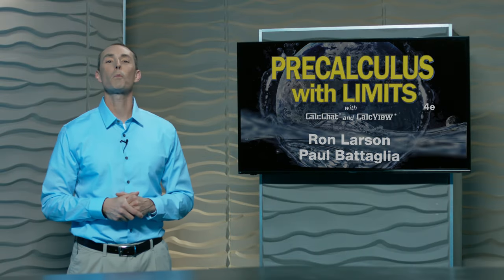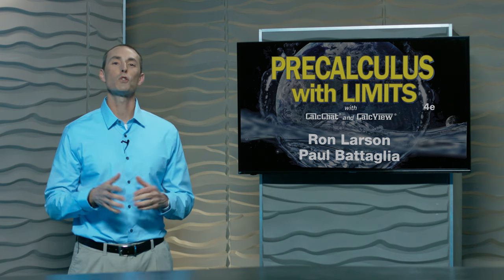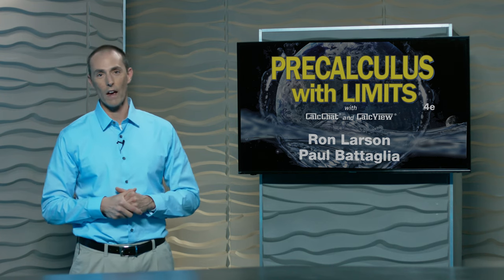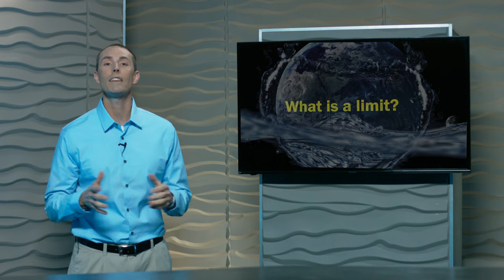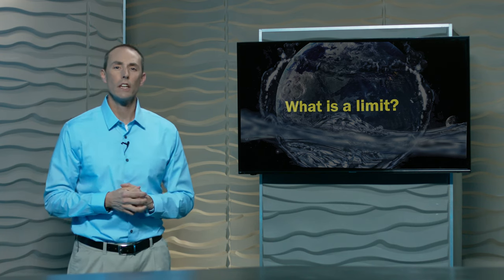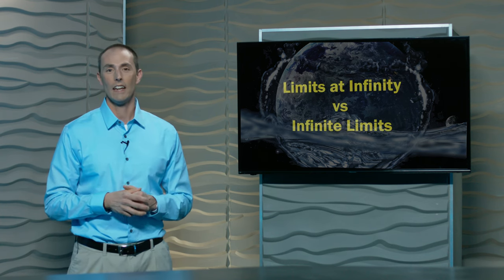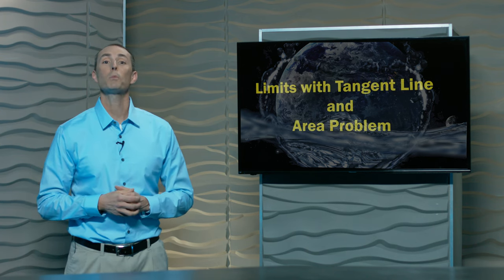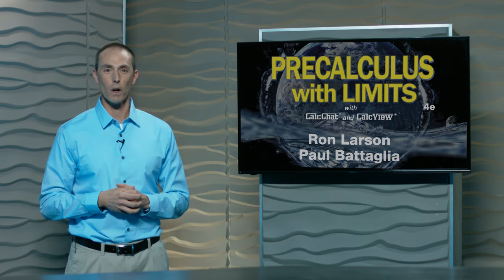Chapter 12 Opener